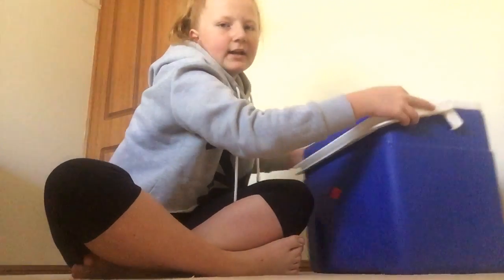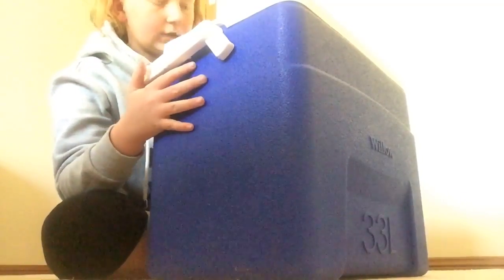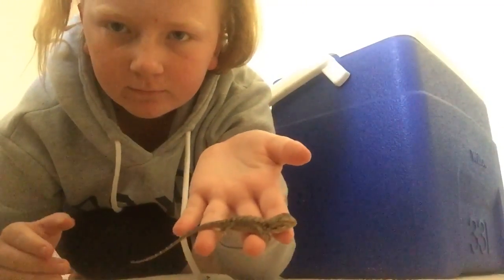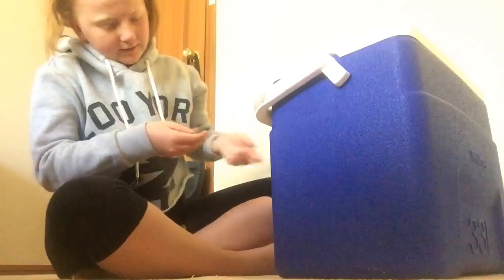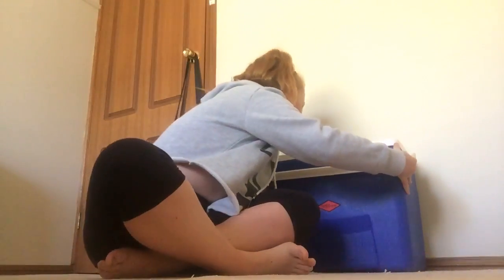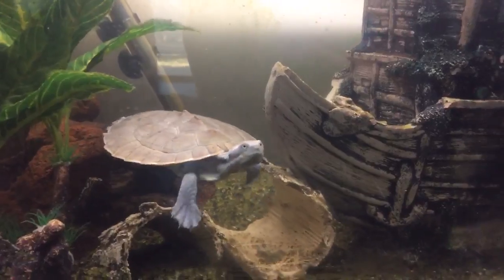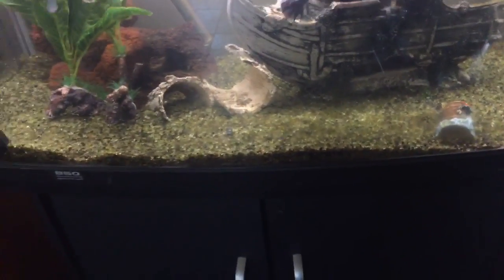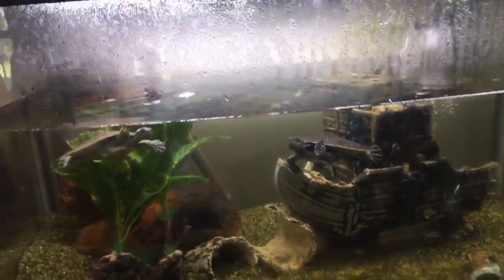Pet collection 2019